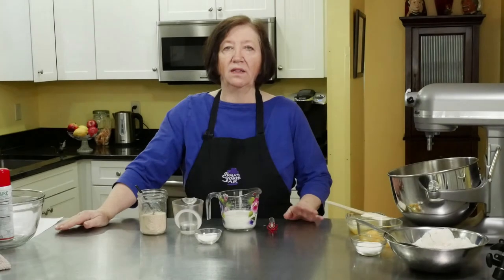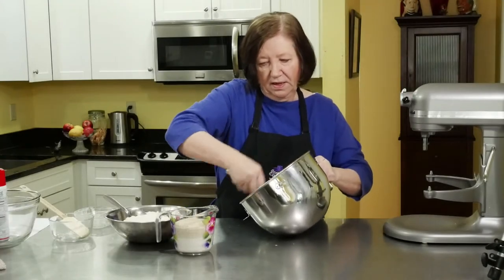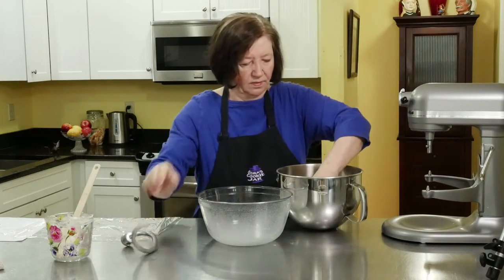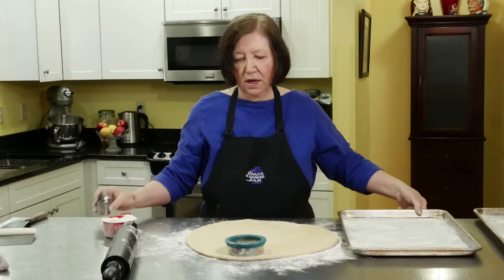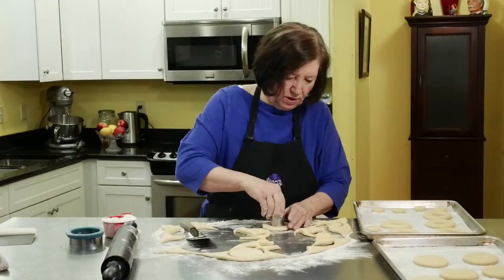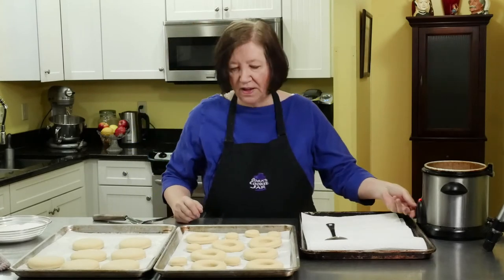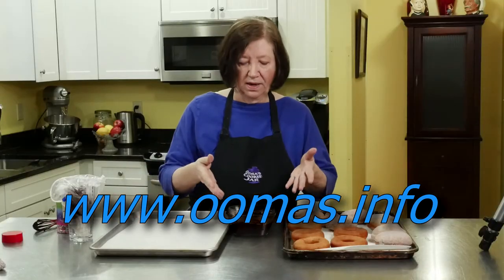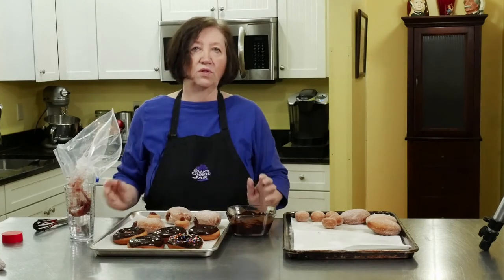OCJ 20180126 Basic Donuts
This is about basic yeast dough donuts, one of our 2018 shows.